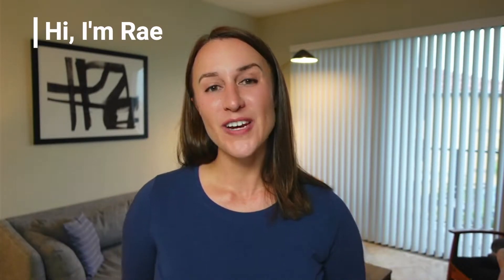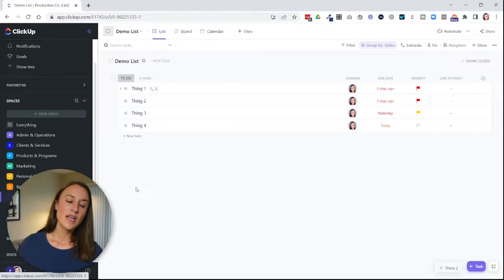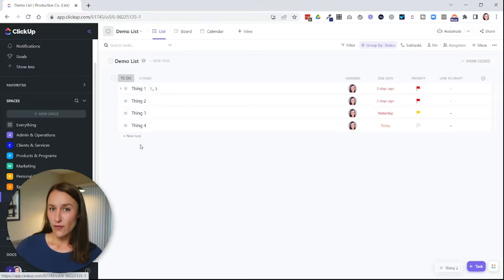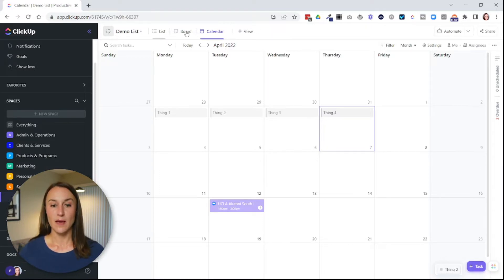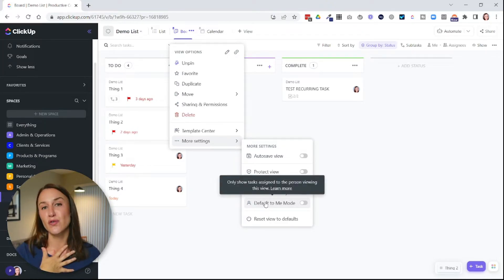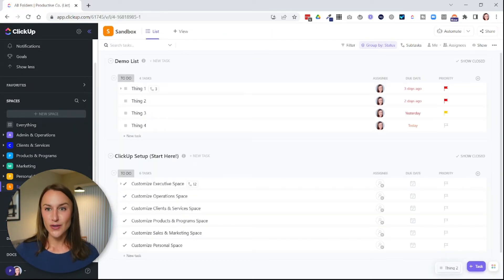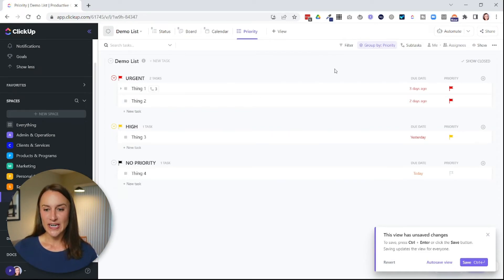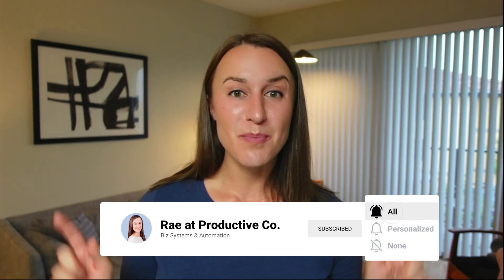How to Use ClickUp's Views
Here we clear up any confusion you might be having with ClickUp Views.

Timestamps below:

0:00 Intro
1:00 The Hierarchy vs. Views
3:32 How to Create New Views
4:10 How to Organize Views
4:53 Most Recent View
5:16 Default Views
6:09 Favorites (View Shortcut)
6:38 "Missing" Views
7:25 Grouping
8:19 Saving Changes
9:08 Unstacking Views
9:38 Outro & free resources

2️⃣ Check out all of my free & paid offers (includes Dubsado, ClickUp, Zapier, and more)